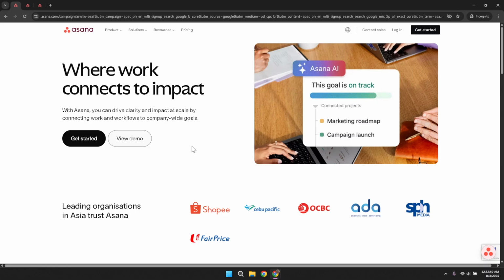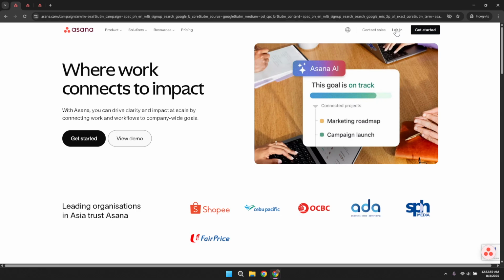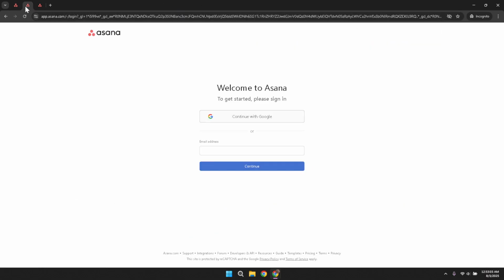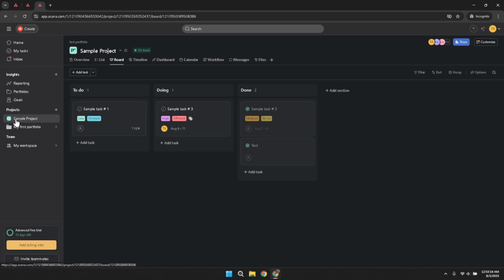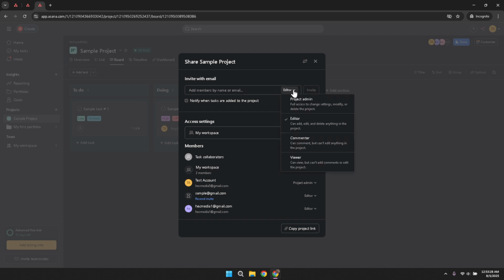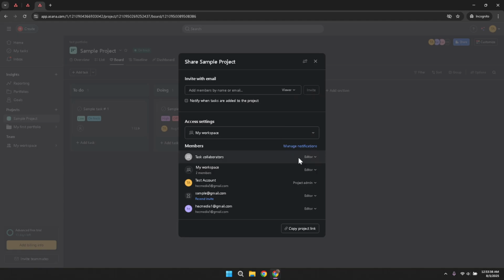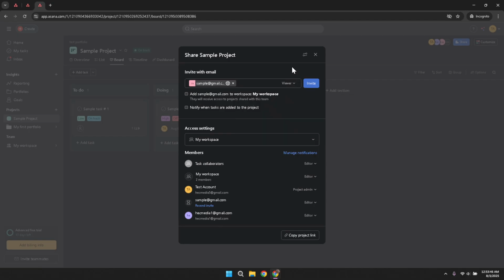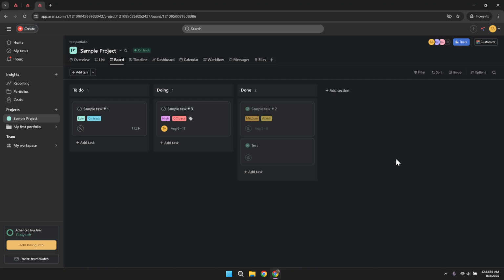How To Add Collaborators In Asana [2025 Guide]